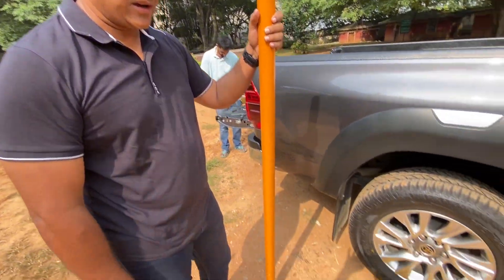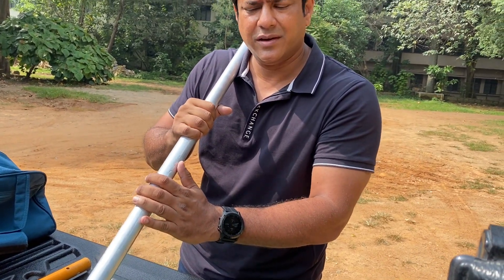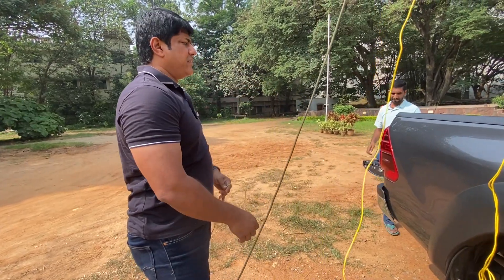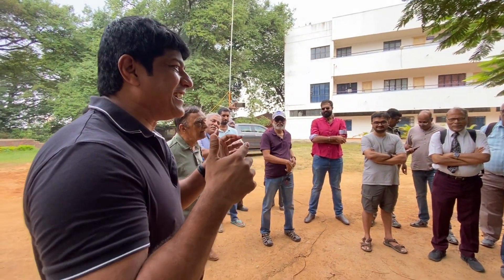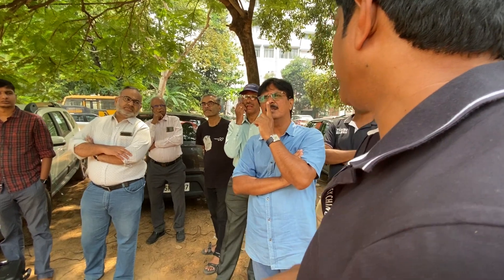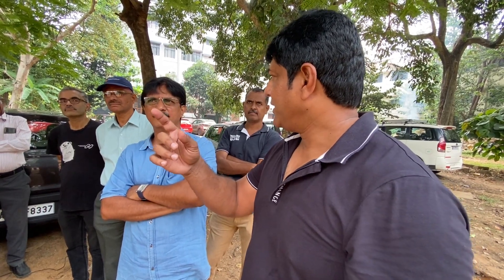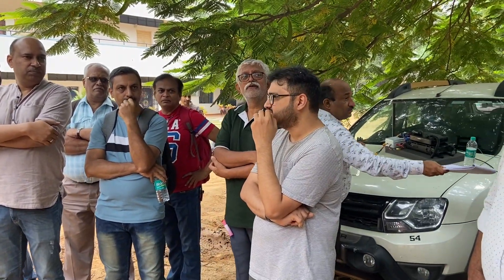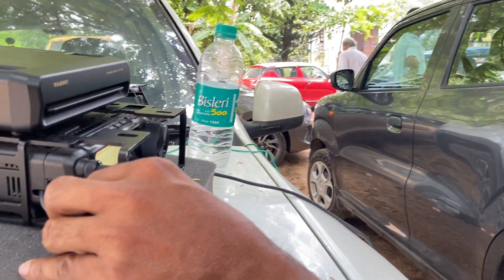BARC October 2023, VU2UCR Vertical GP Demo for Mobile Operations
Hello again! Happy to be doing a demo for the monthly BARC meeting.

Home brewed vertical antenna by VU2LAU, Laxman along with a homebrewed aluminum telescopic mast with a car stand by VU2UCR

My overlanding rig: Toyota Hilux with Yaesu FT-891 and a Yaesu FC-50 Tuner connected to the 20m vertical antenna with an elevated feed point and 4 radials.